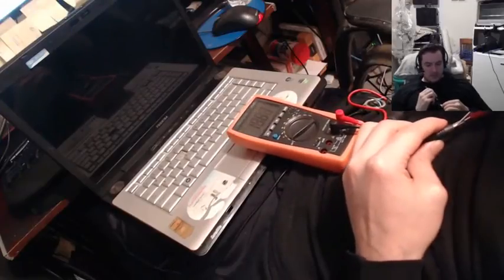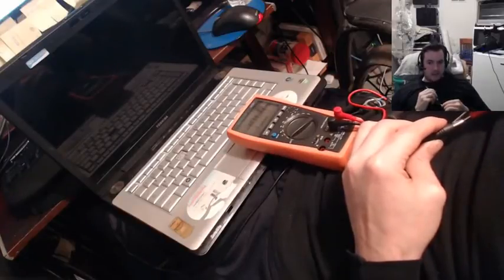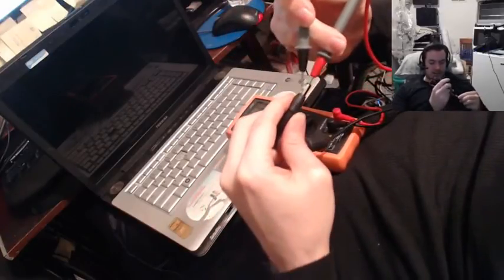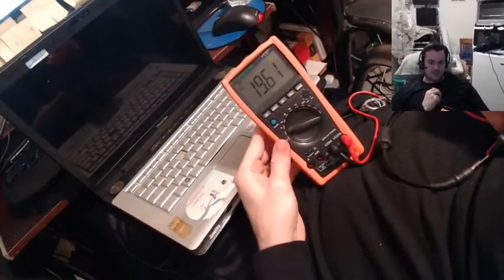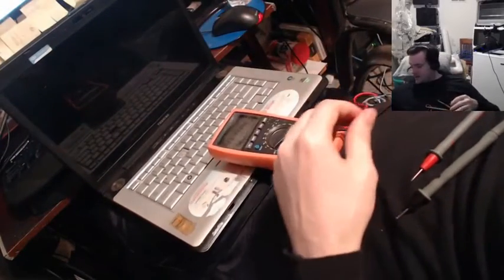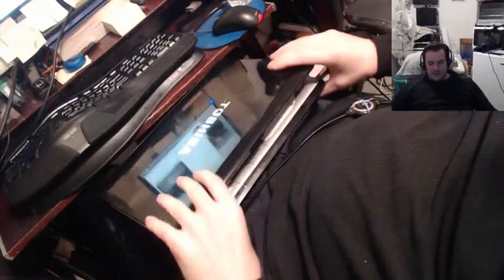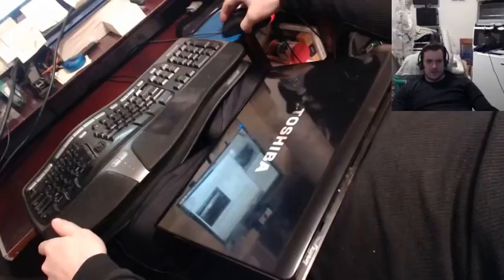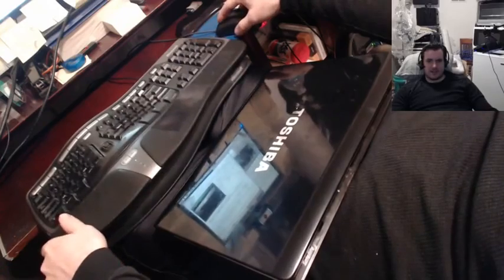How To Test AC/DC Adapter Laptop Power Supply Output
In this video, I demonstrate how to test the output voltage of a AC/DC adapter for a laptop.  If your laptop is not powering up, it is a good preliminary test to ensure that it is getting the proper voltage to begin with - best to do this prior to taking things apart!